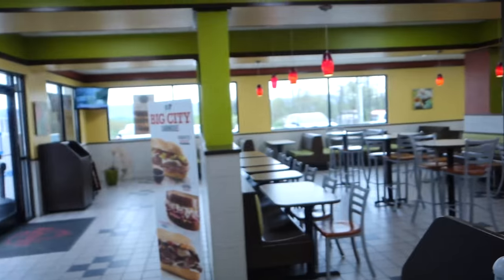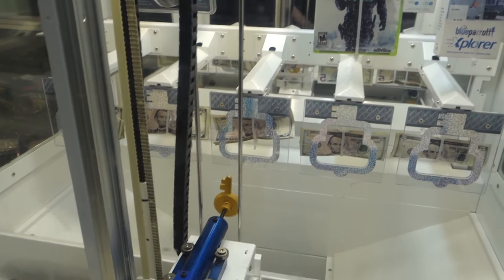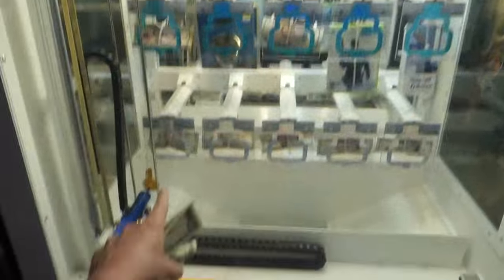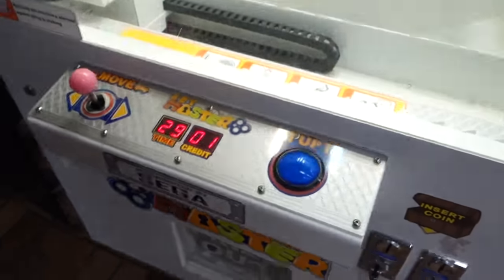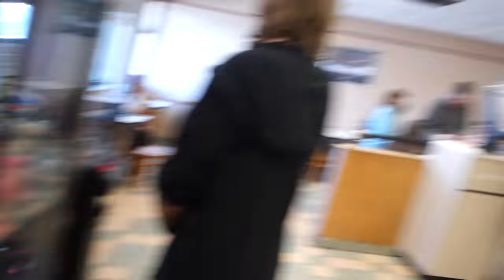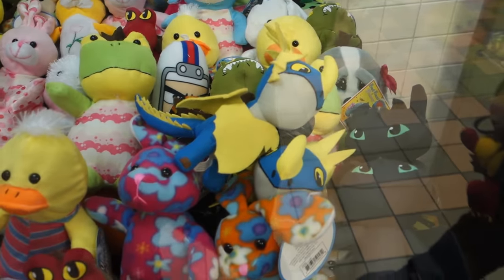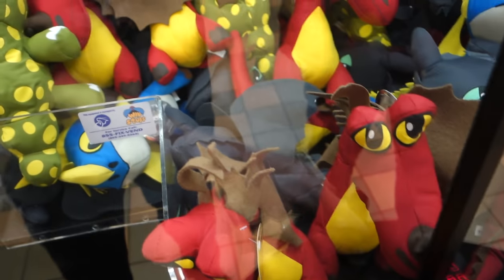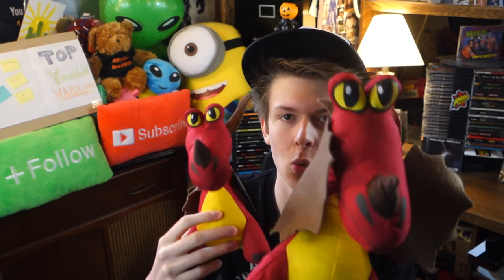Can I Win MONEY from the Arcade?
Today I play some Arcade Games at the rest stop. I find a Key Master filled with money, and I also play the Claw Machine at another rest stop arcade.